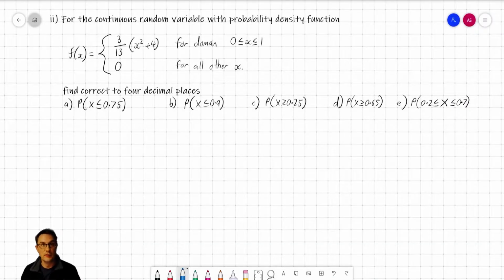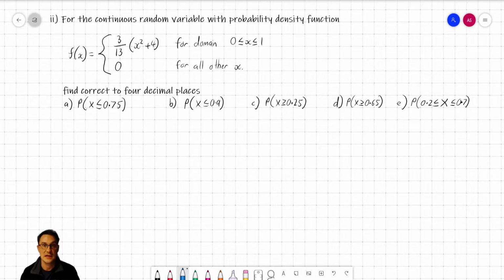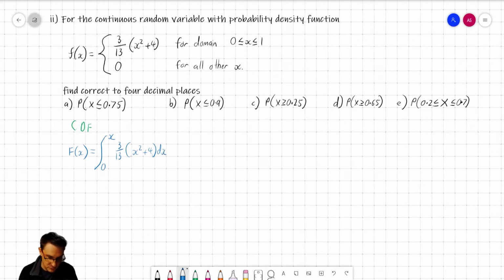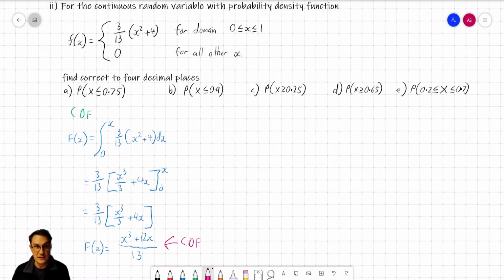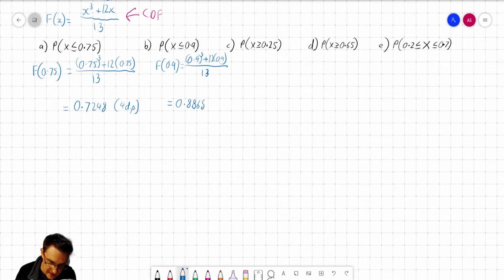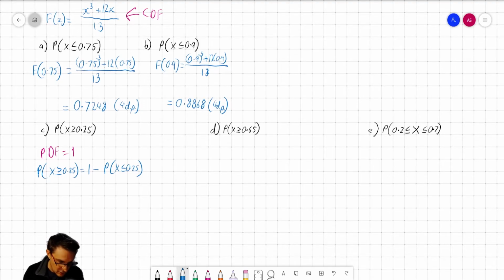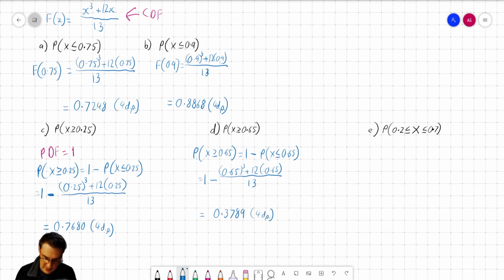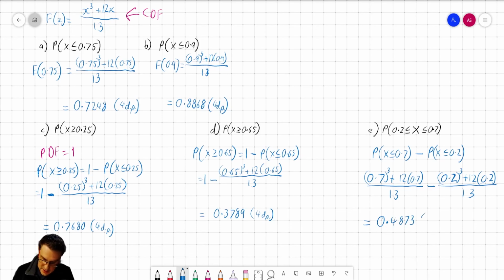Cumulative distribution functions - part 2